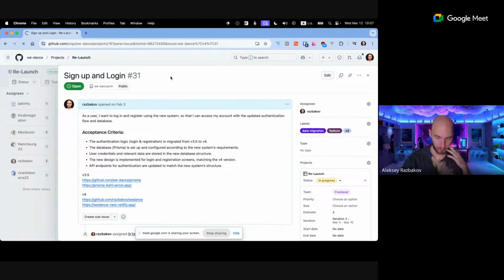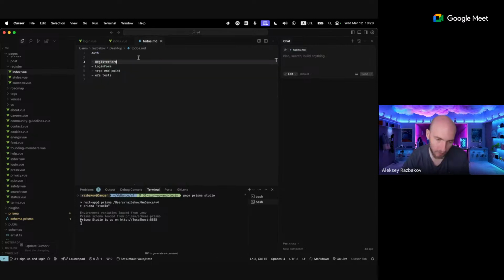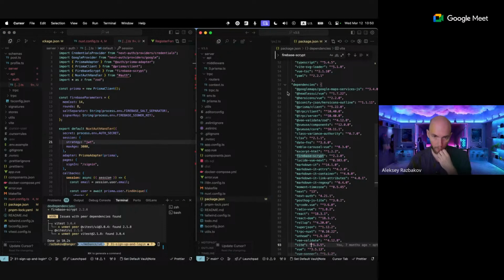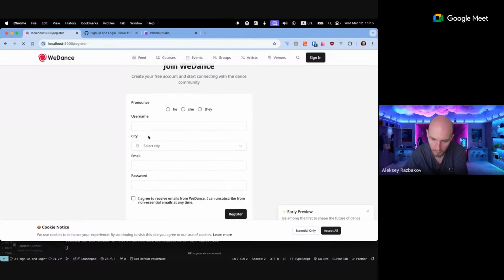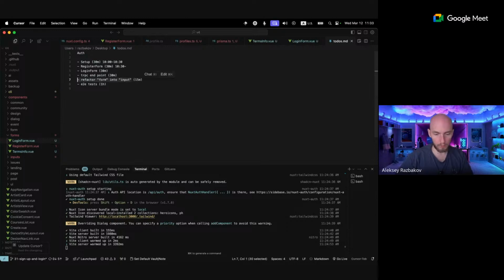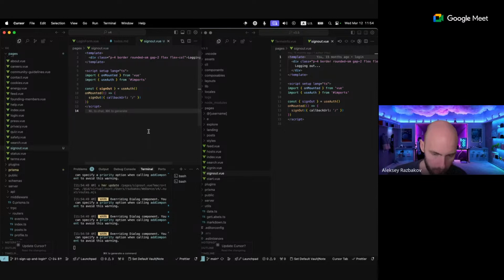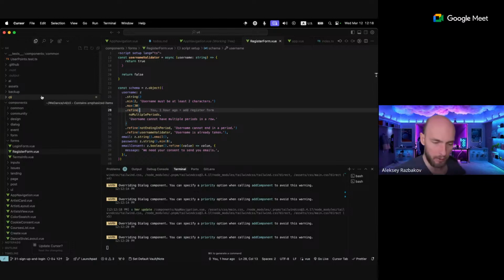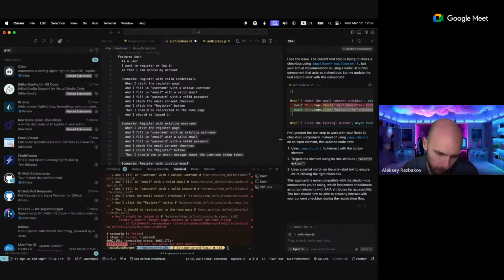Senior Full Stack Developer's Day: Migrating Auth in WeDance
I am showing my workflow, my thoughts during programming and techniques to keep focus: pomodoro, reMarkable, notes.

Topic: WeDance: Migrating Auth from v3.5 to v4
Tech Stack: vue.js, tailwindcss, prisma, tRPC.

Next Session: Live Coding with Cursor AI
When: 12 March at 16:00 (CEST)